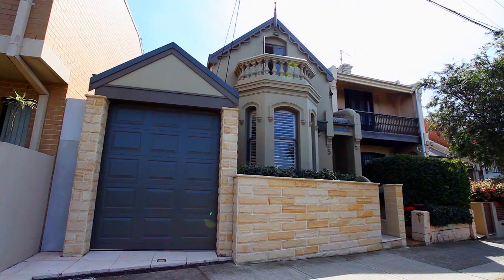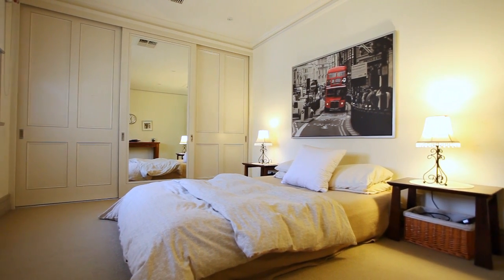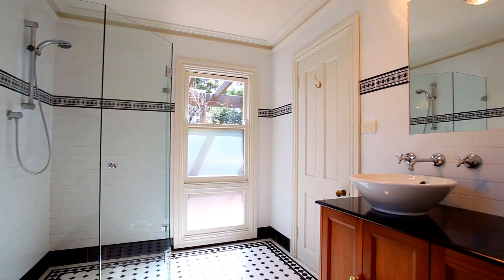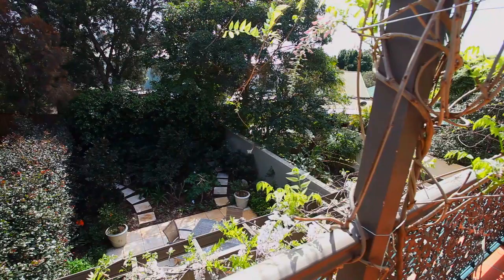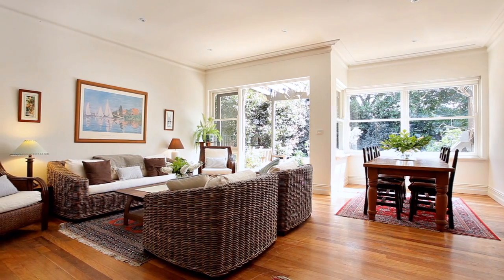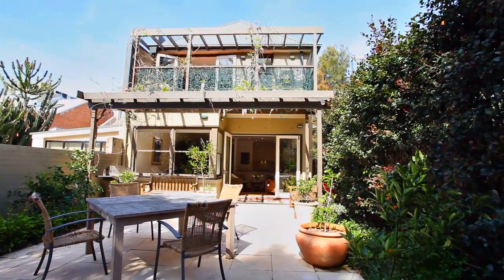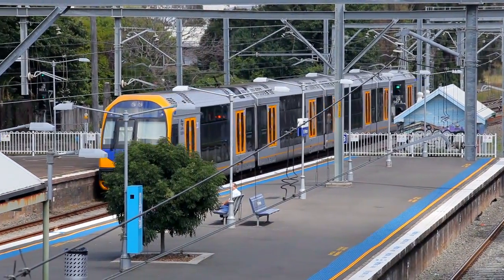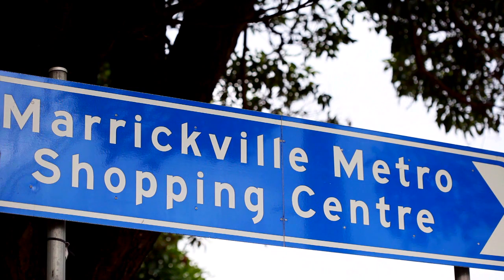Ray White Surry Hills / Concord Street, 5 , Erskineville